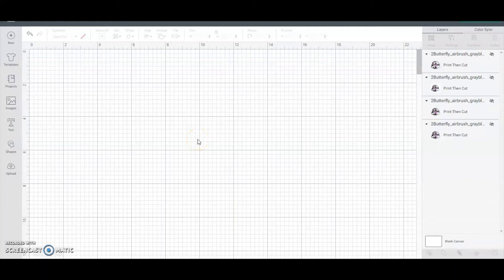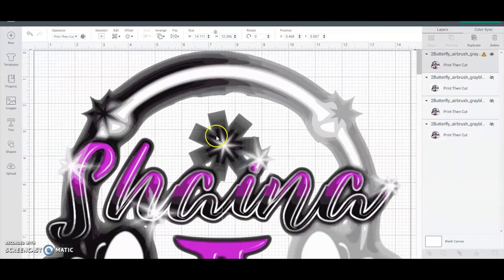How to use Airbrush Files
Hi so in this video I will explain why airbrush PNG graphics print out horribly when trying to print them from CRICUT or alike programs. I will also explain what you need to do to get them to print correctly. Now some graphics will do well some will not keep that in mind.